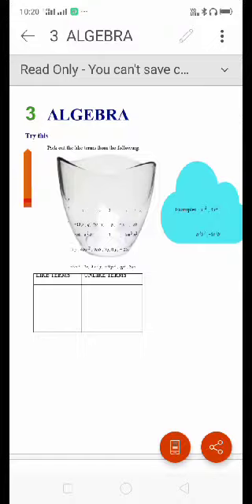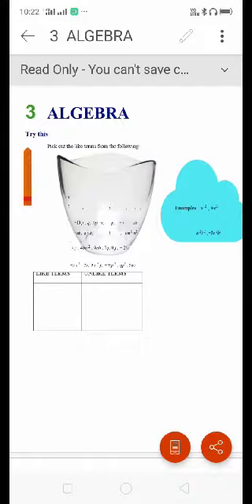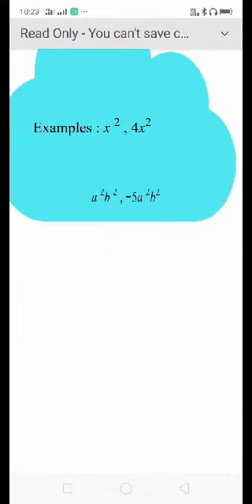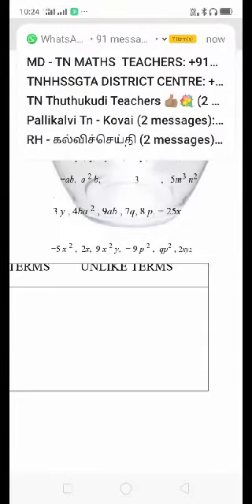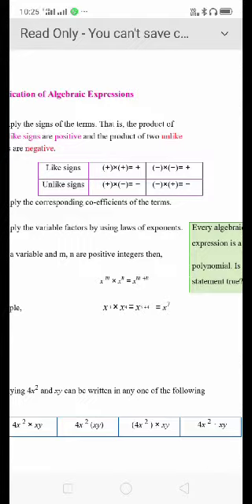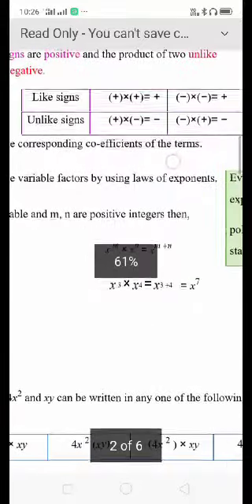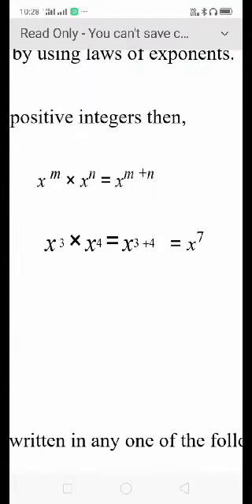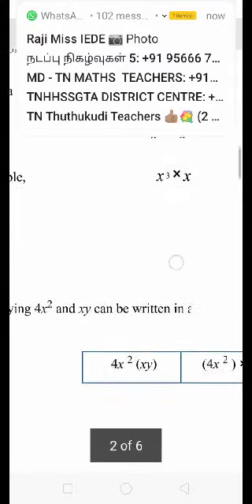VIII MATHS ALGEBRA MULTIPLICATION